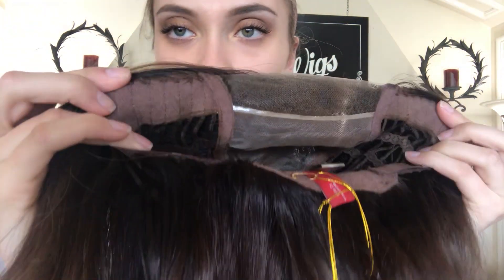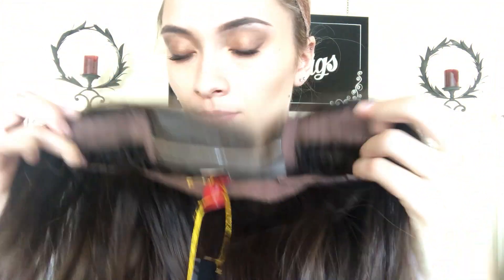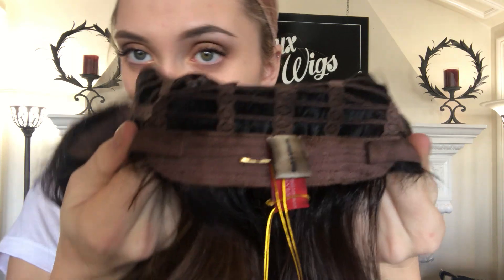# 2830 JON RENAU "CARRIE" (PETITE CAP)